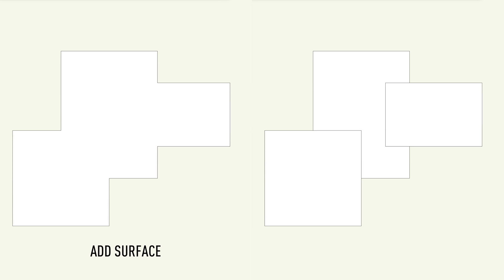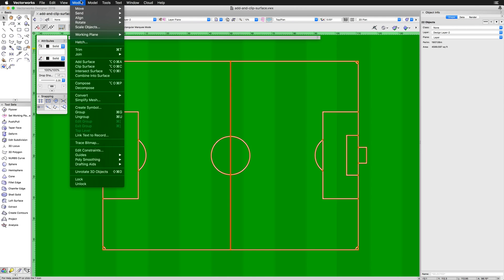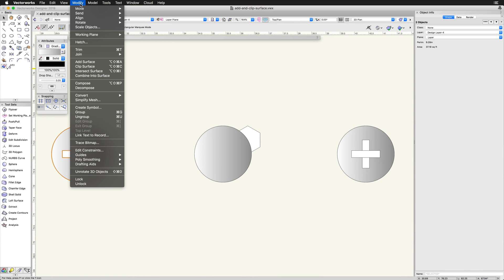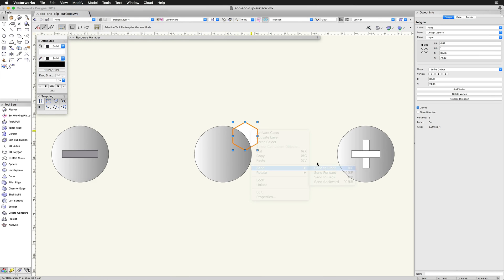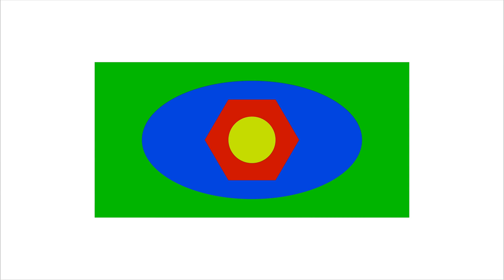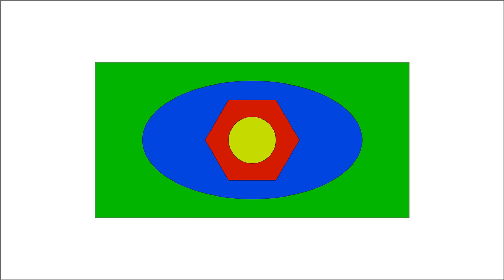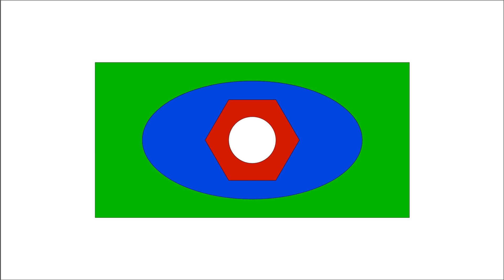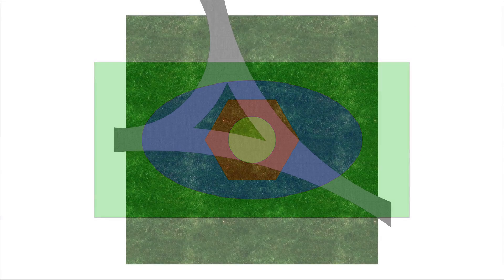Manipulating 2D Geometry - Add/Clip Surface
In this video you will learn how to use the Add and Clip Surface commands to modify shapes.